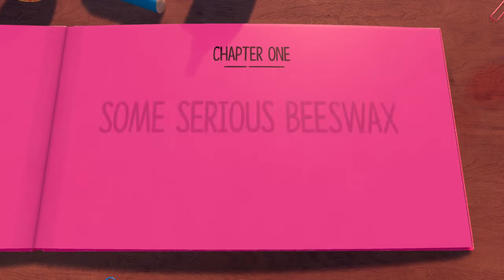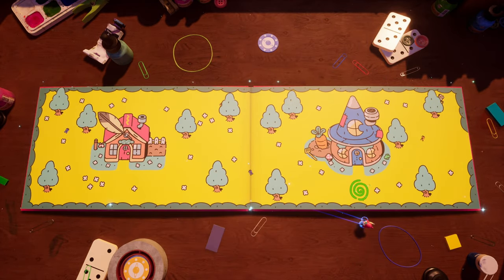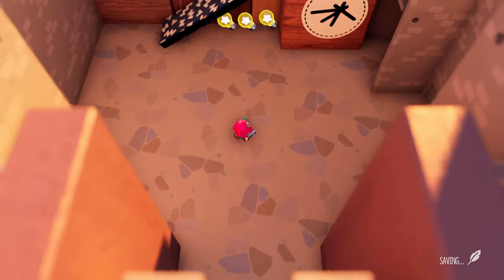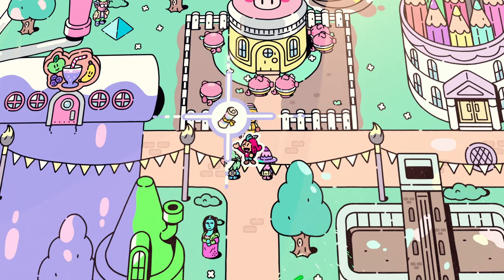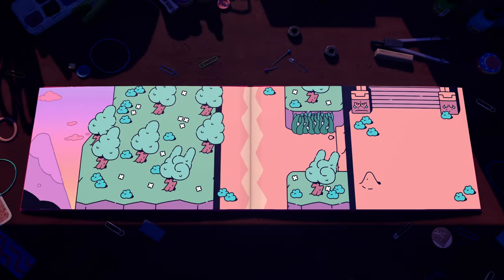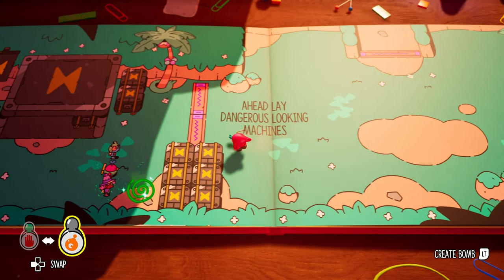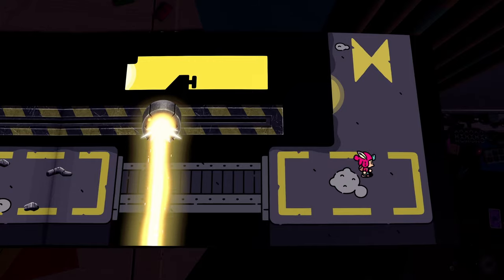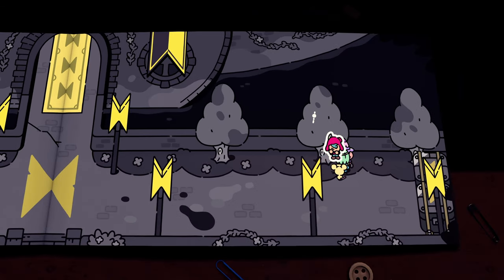ALL SCROLL AND GLITCHBIRD LOCATIONS \\ THE PLUCKY SQUIRE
Locations of all scrolls and glitchbirds in 1 video.

Chapter 1-00:00
Chapter 2-00:56
Chapter 3-02:17
Chapter 4-03:24
Chapter 5-05:45
Chapter 6-07:32
Chapter 7-10:19
Chapter 8-13:08
Chapter 9-14:04